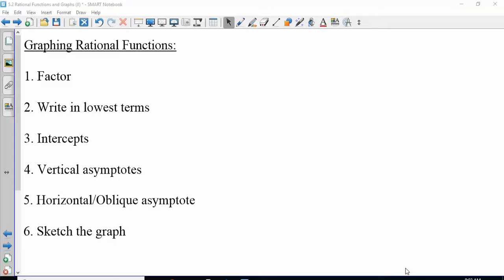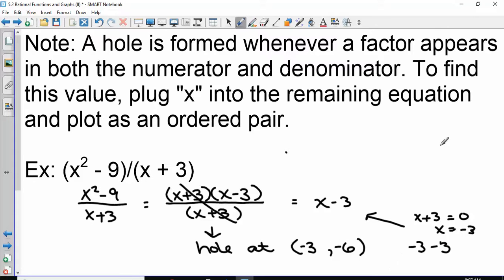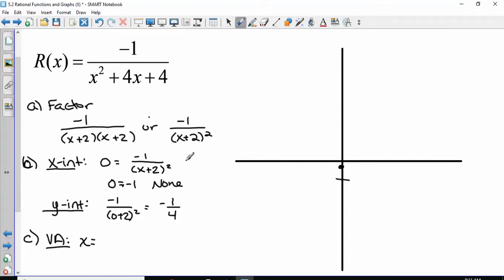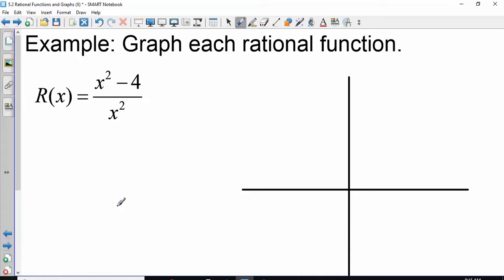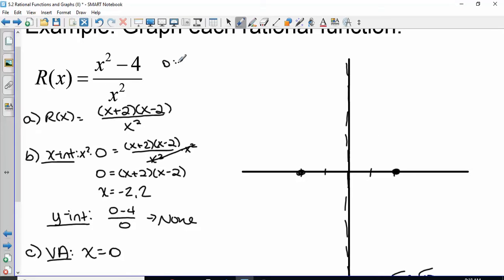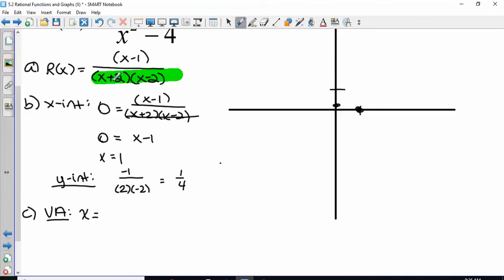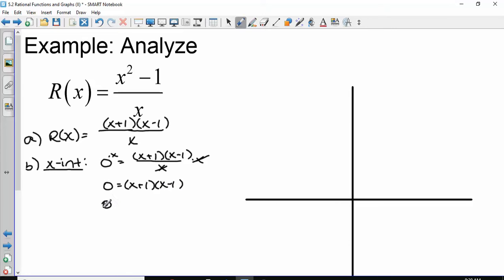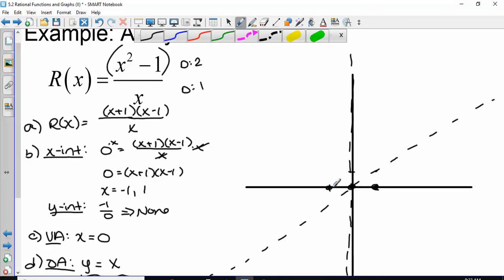Section 5 2 Feb 1